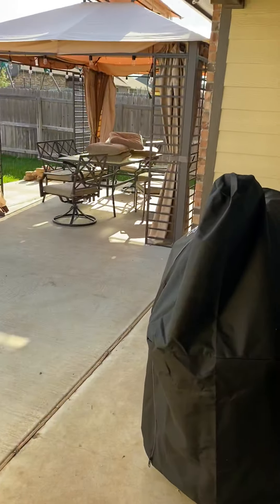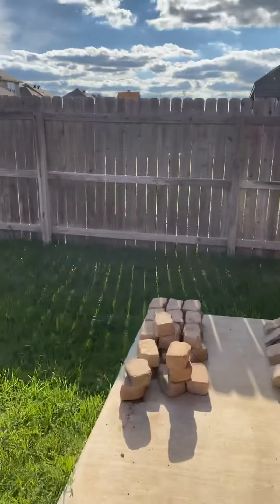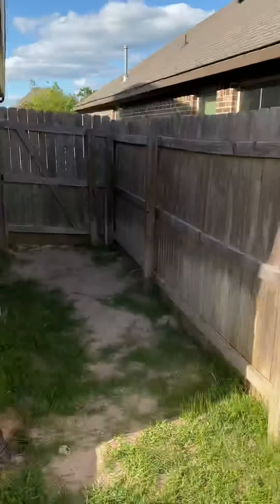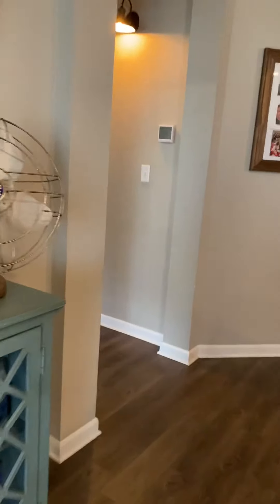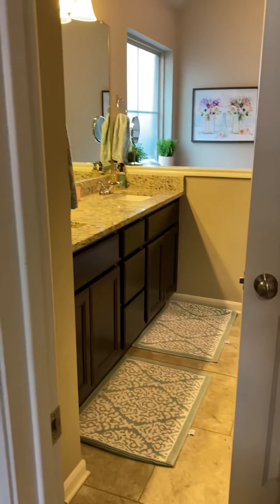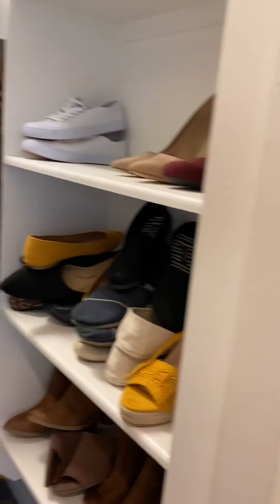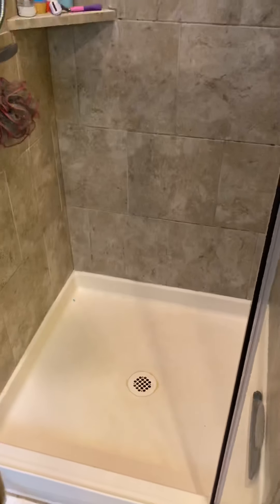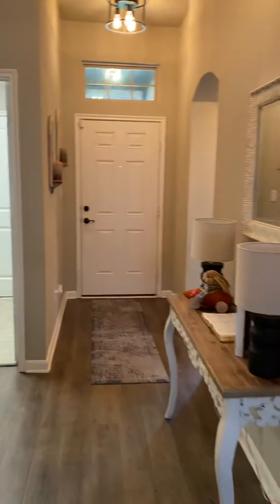4050 Dunlap 3